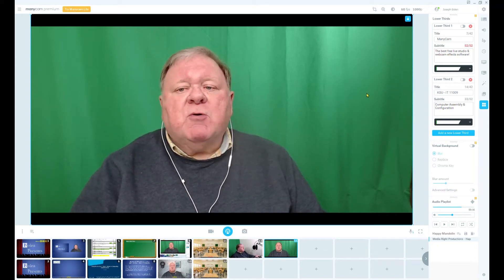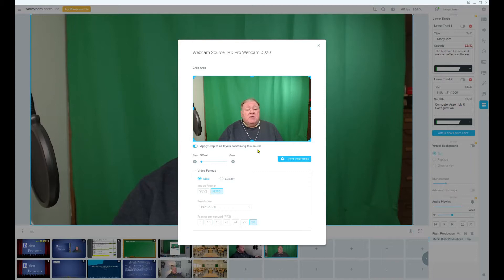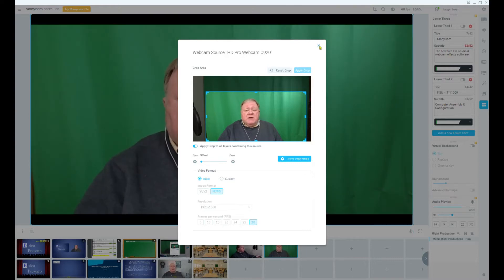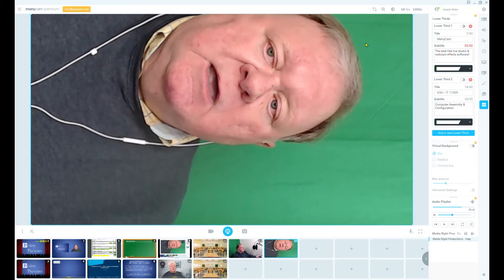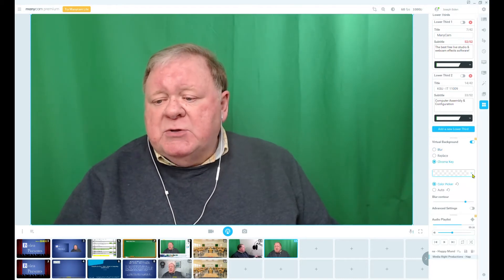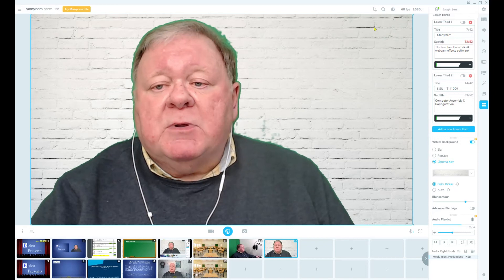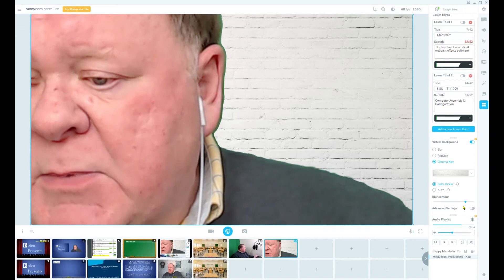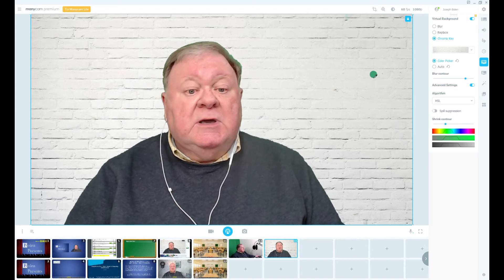ManyCam Webcam Cropping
The field of view for your webcam may be larger than your green screen. This video demonstrates how to crop your webcam image to include only your green screen in ManyCam.